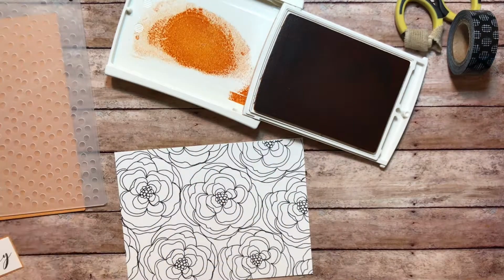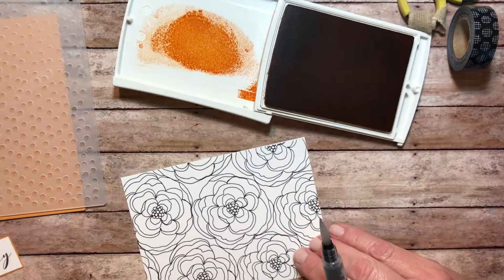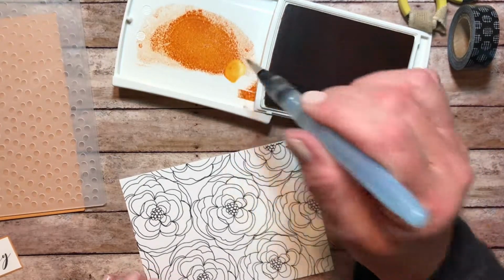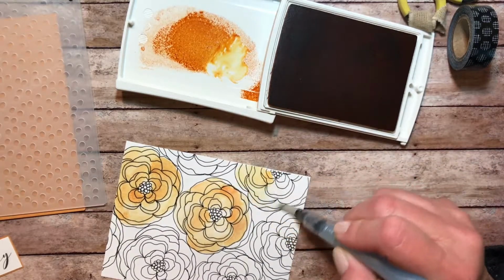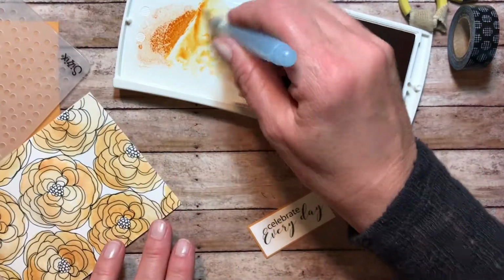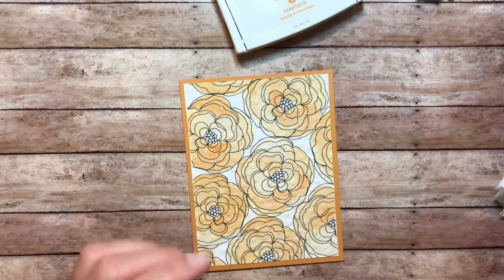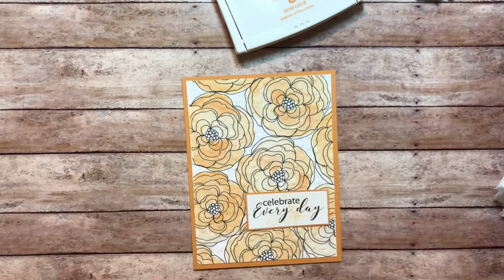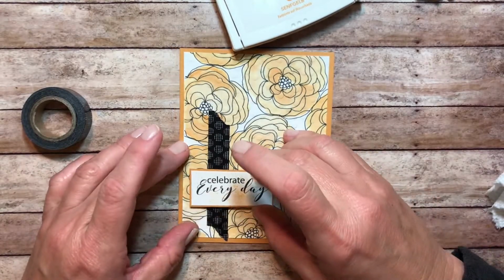Unity Quick Tip: Watercoloring With Inks + Dry Embossed Texture